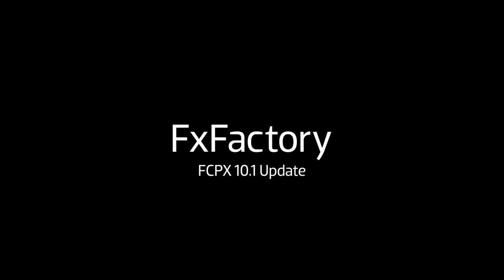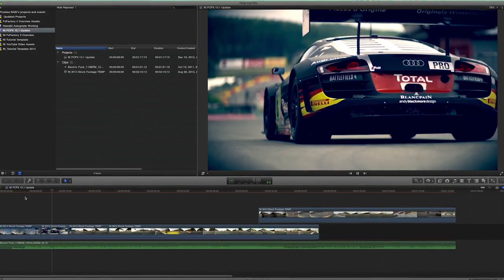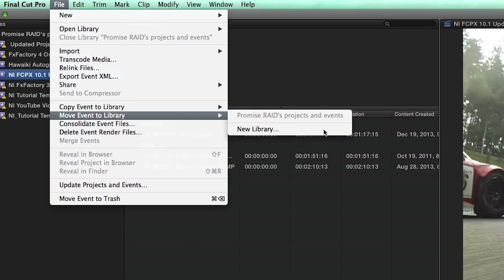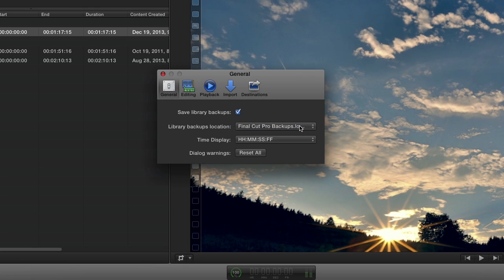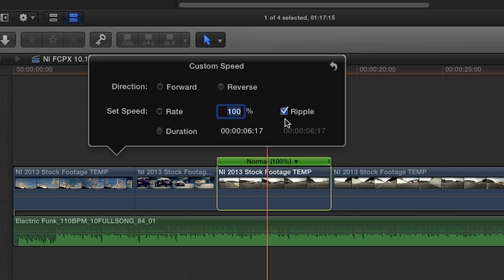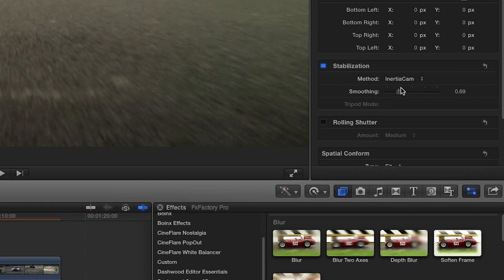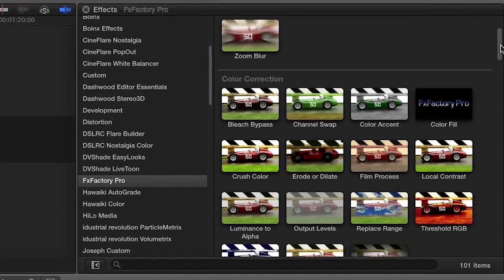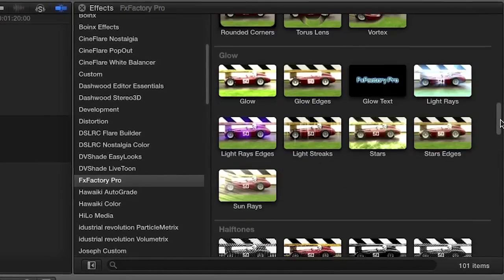Final Cut Pro 10.1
FCP X 10.1 Update released today.